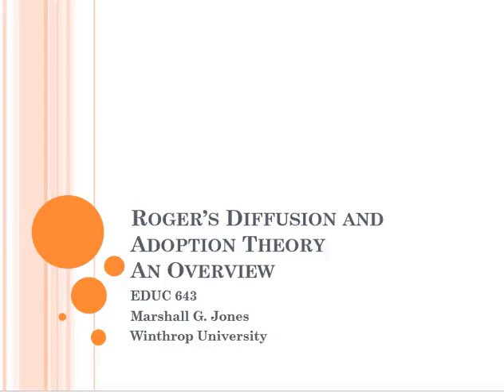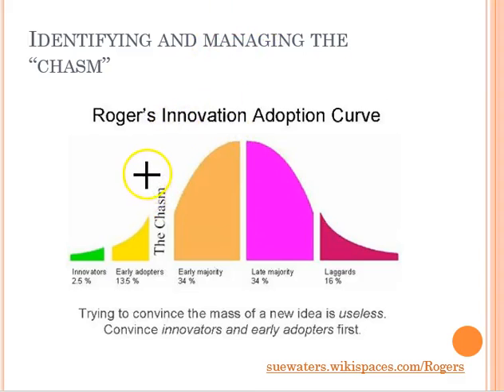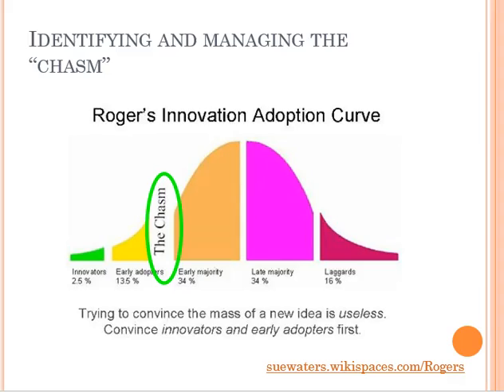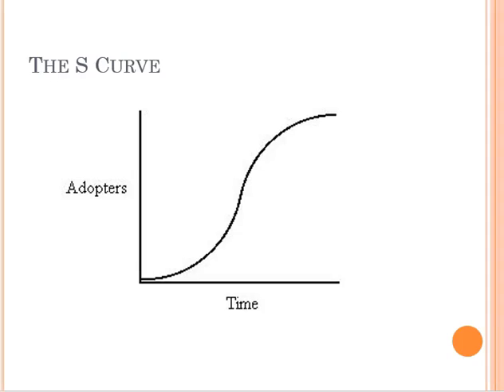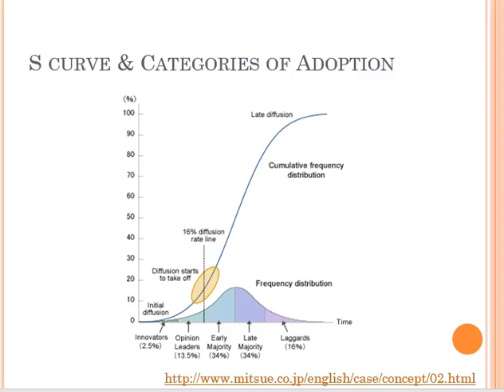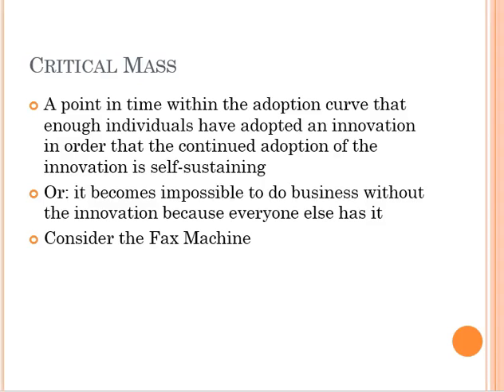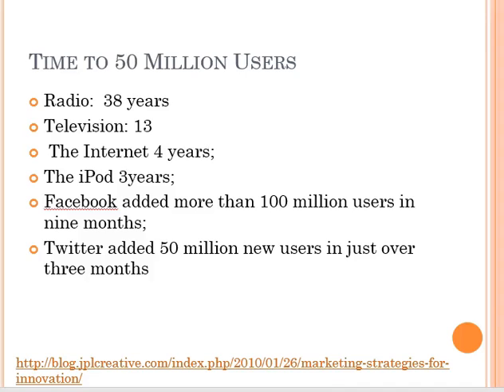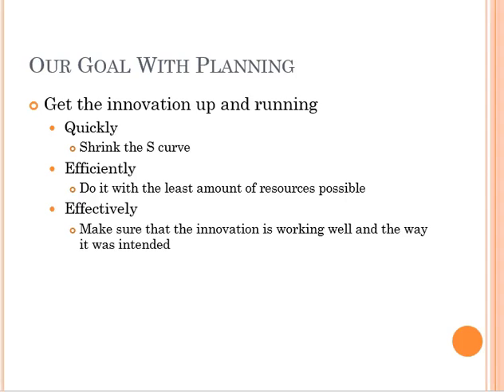An Introduction to Roger's Diffusion and Adoption Theory: 2 of 2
Part one of two of and overview of Roger's theory of diffusion and adoption of innovations. This video is used in a graduate Educational Technology class at Winthrop University.